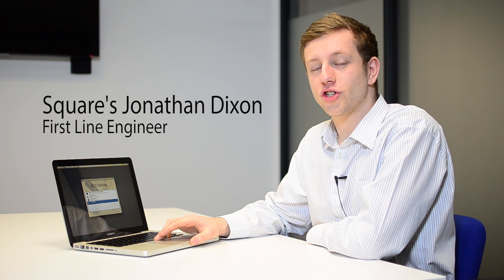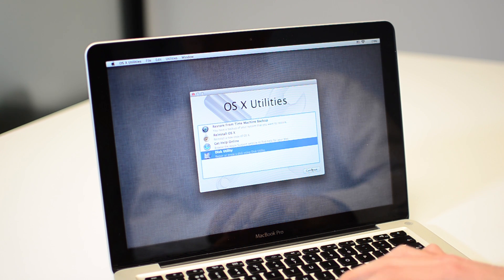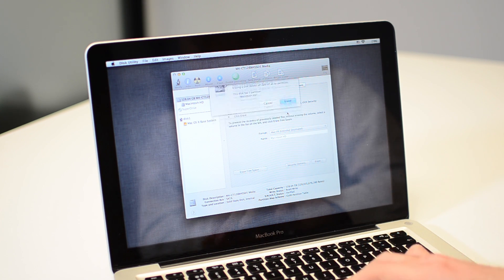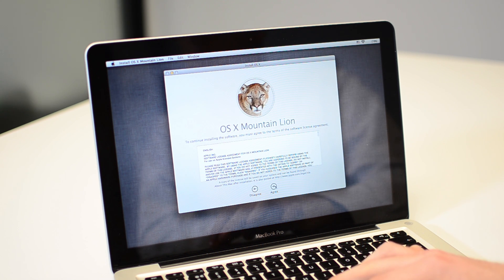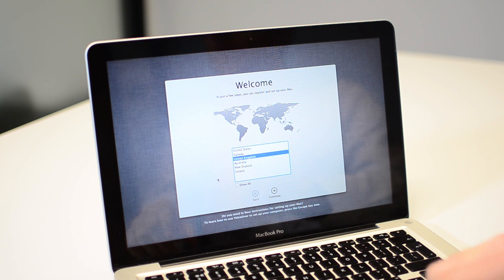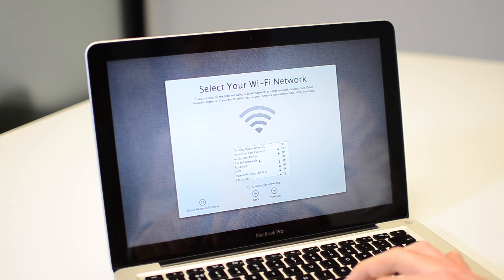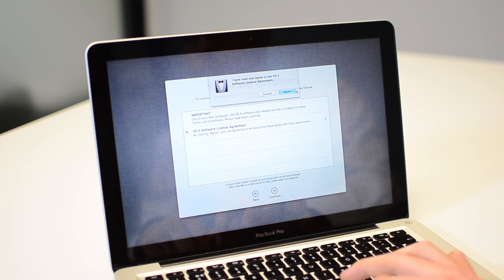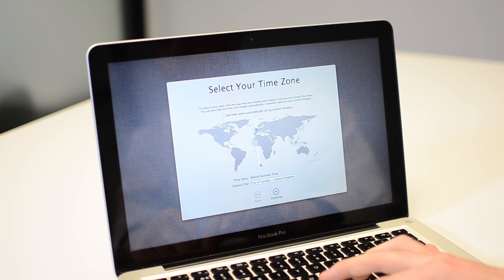How to Reinstall Apple OS X Mountain Lion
Square Group's second SquareCMD guide is live on YouTube!

Is your hard drive full to the brim with a tangle of historical files and folders? Running a little slowly?

We show you how to wipe your hard drive and reinstall OS X Mountain Lion.